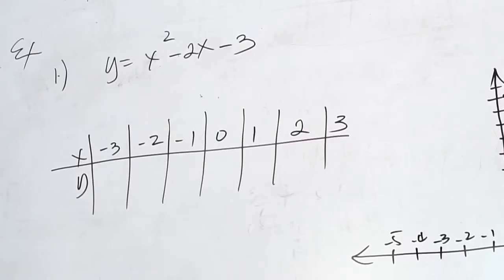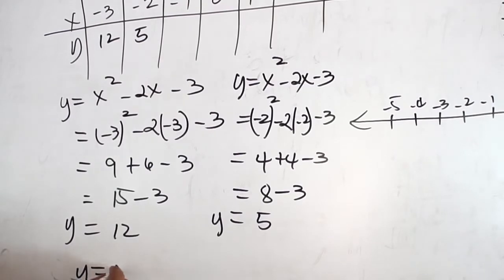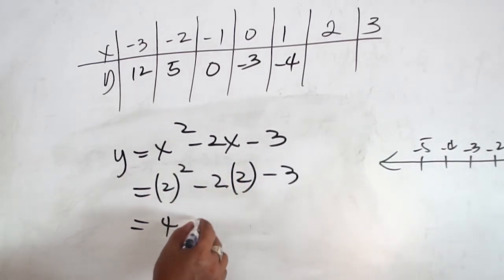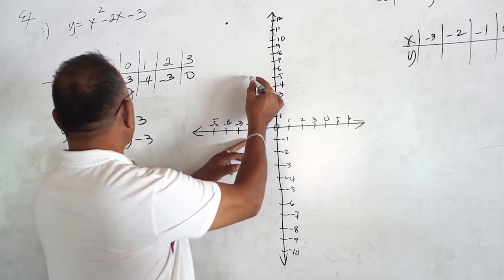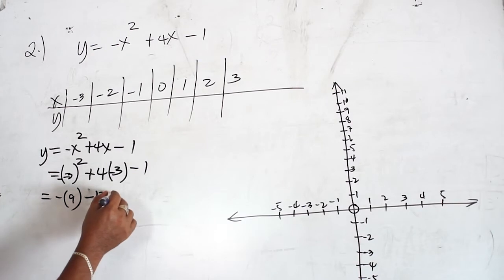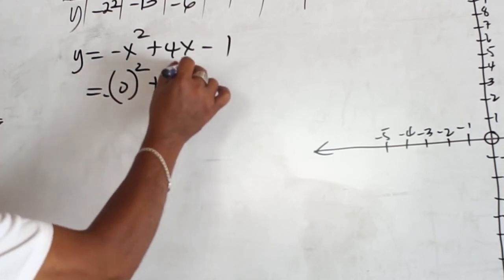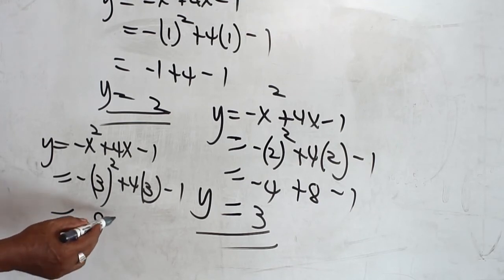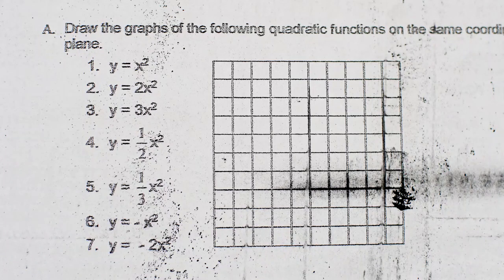TGSSII MATHG9 Q2WEEK4